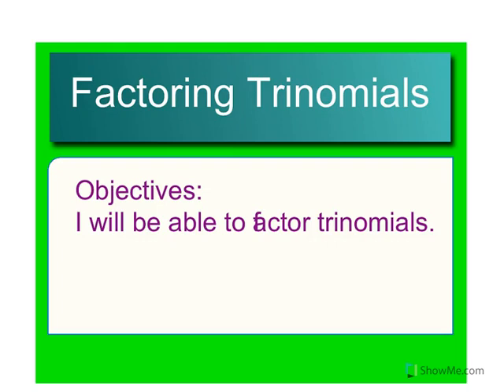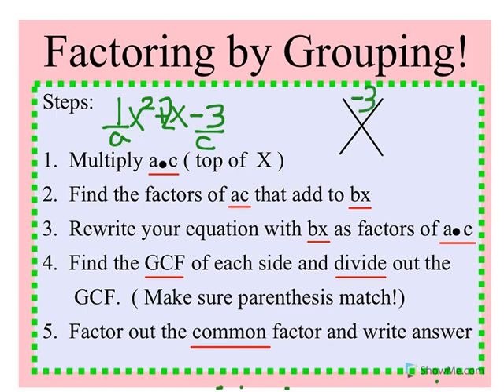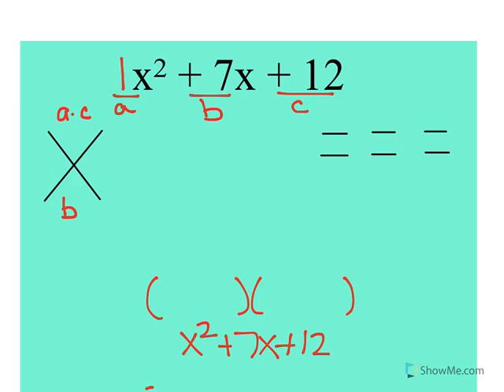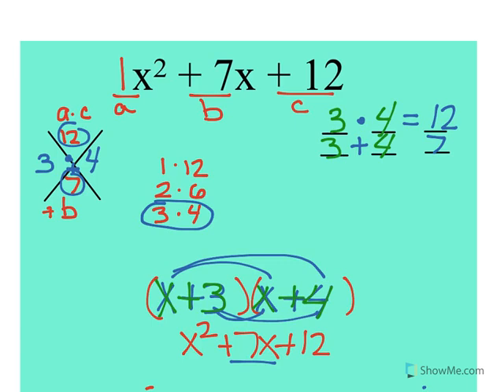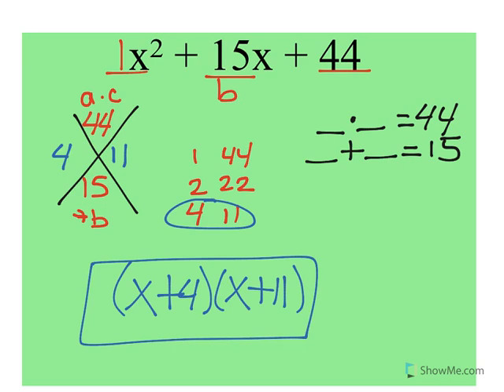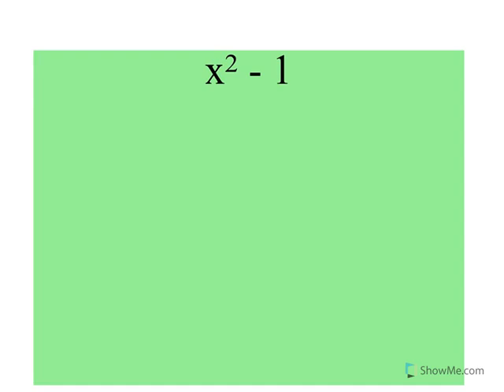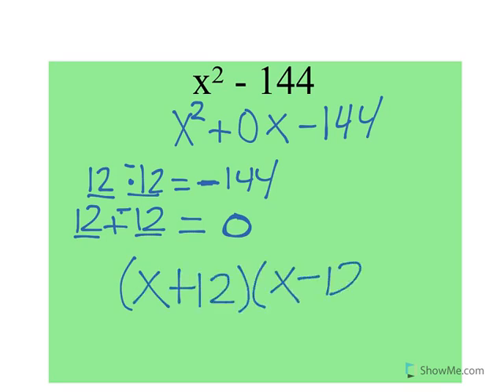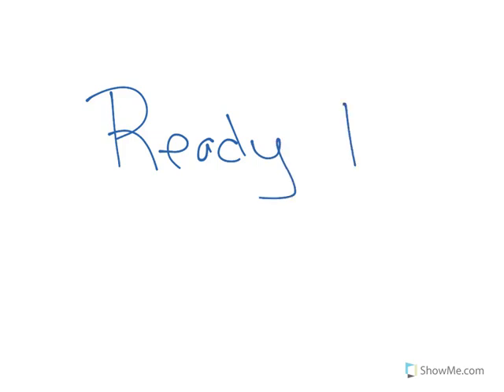F.2 Factoring Trinomials when a=1